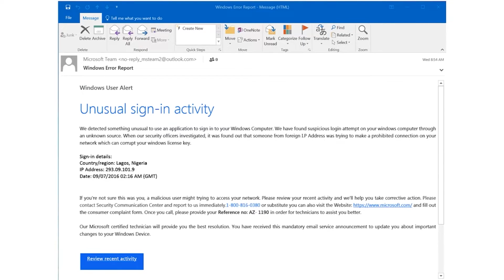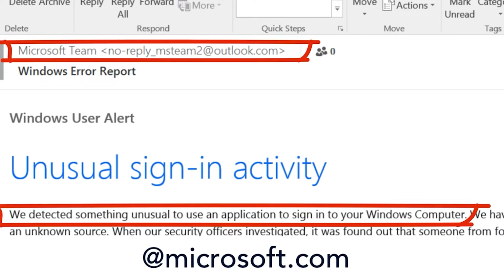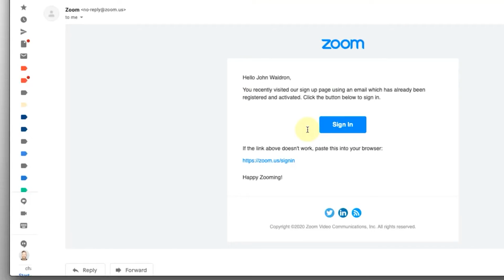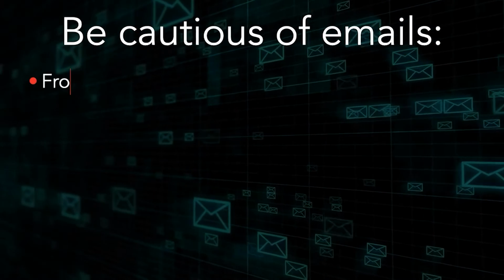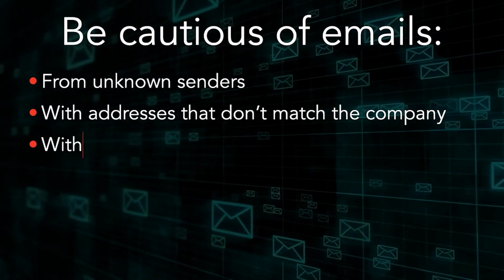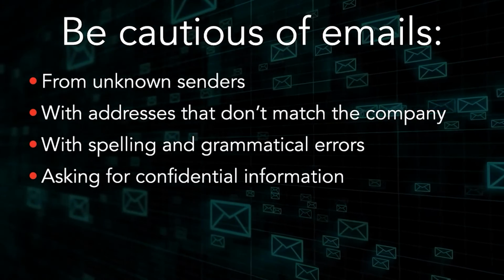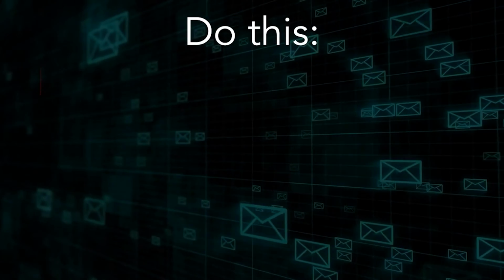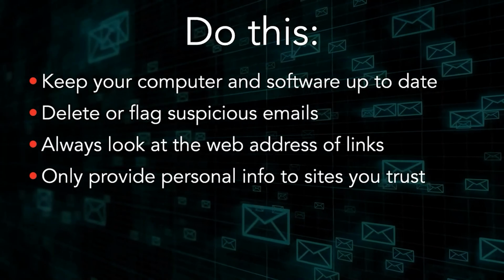Cyber Security Awareness Training: Phishing with a P.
Here is a sneak peek into our Cyber Security Awareness Training. This video focuses on phishing and specifically on the most prolific channel to phish...through email.

Learn anywhere, anytime, even offline through our mobile app. This is financial training simplified.